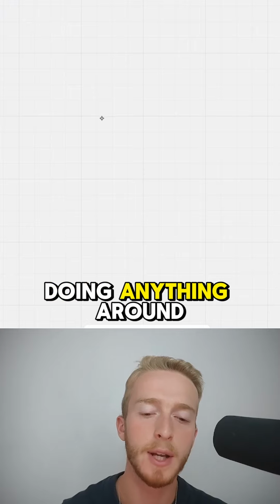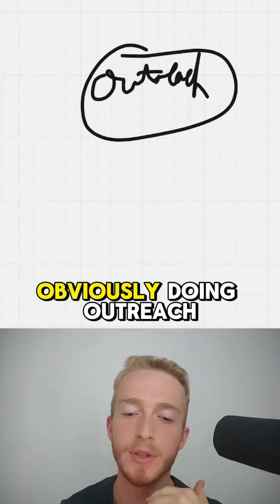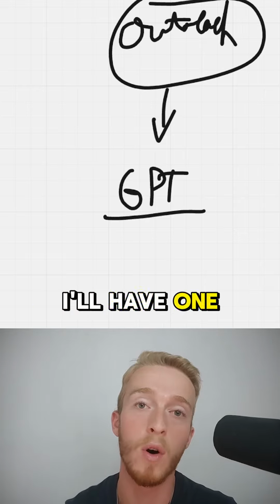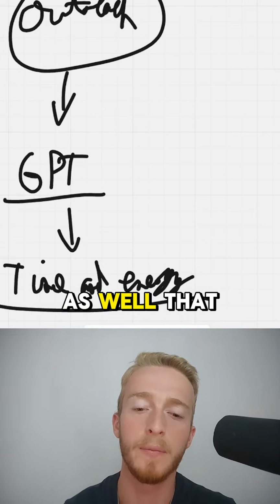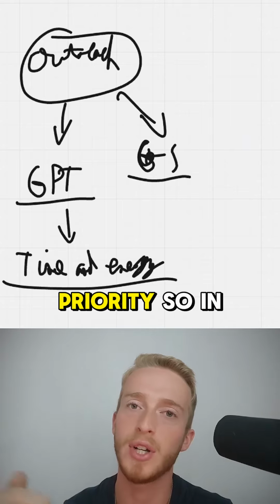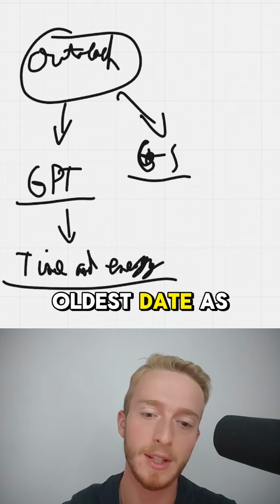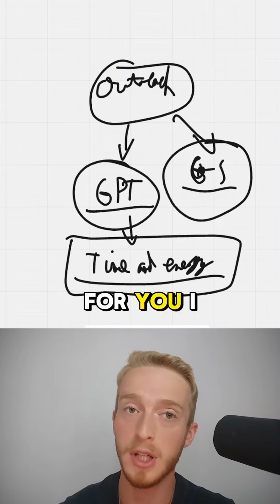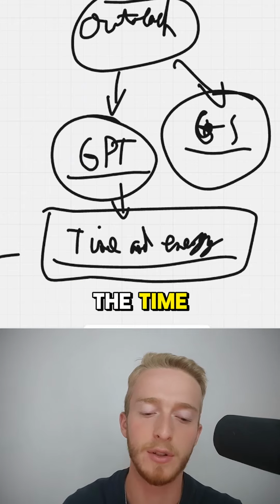Outreach doesn't have to feel heavy. Here's how.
1. Book more sales calls with my ​​LinkedIn content.​

2. Curious to know if or how I could help you sign clients with LinkedIn?